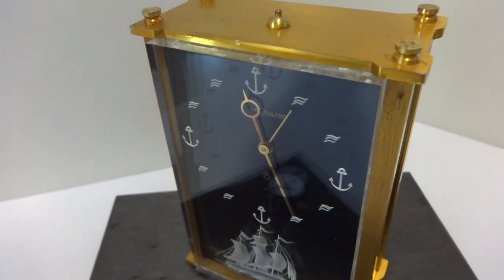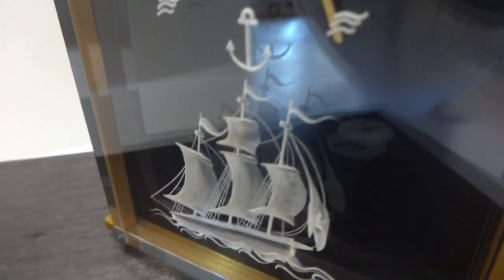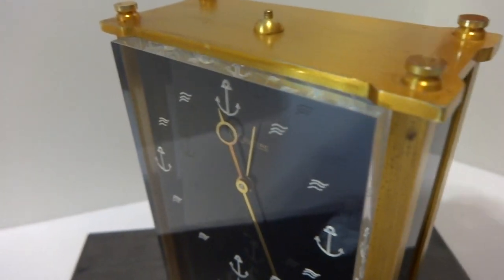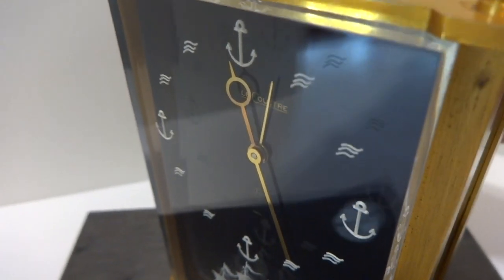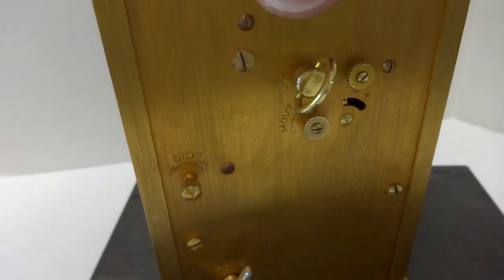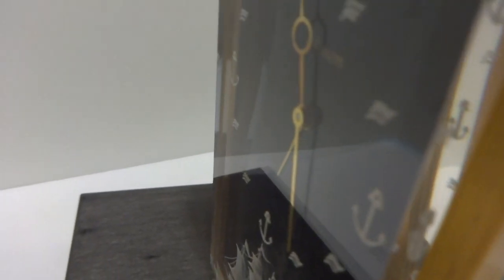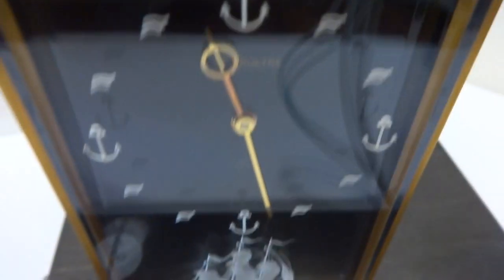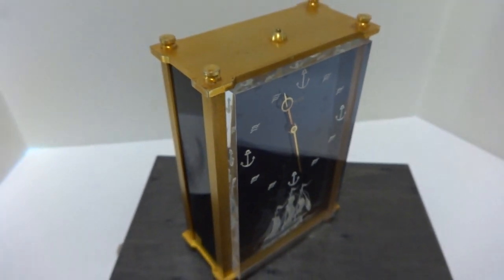Jaeger LeCoultre musical alarm clock